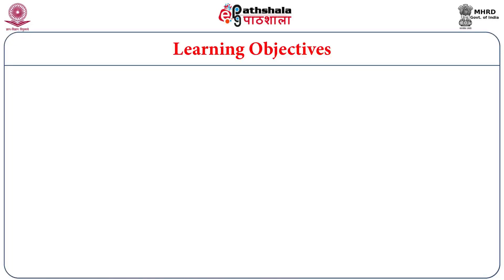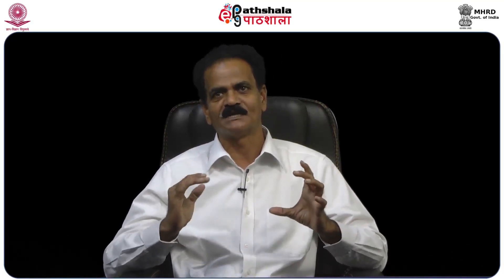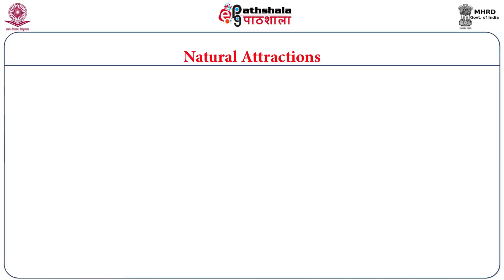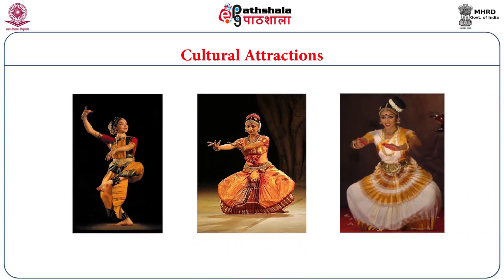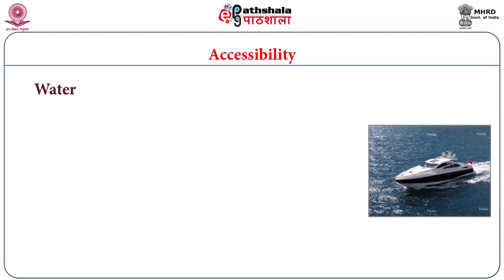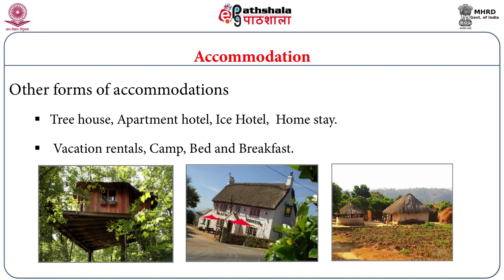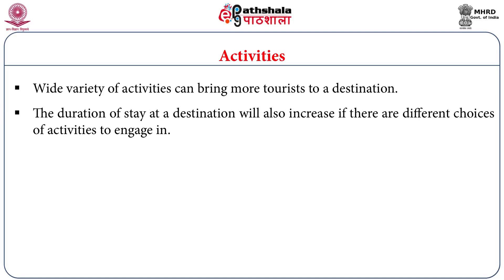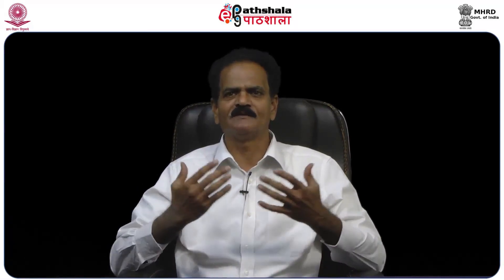Components of Tourism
Subject: Indian Culture
Paper: Tourism in India
Module: Components of Tourism
Content: Writer: Dr. E. Sivanagi Reddy